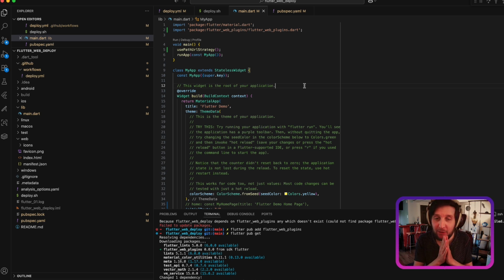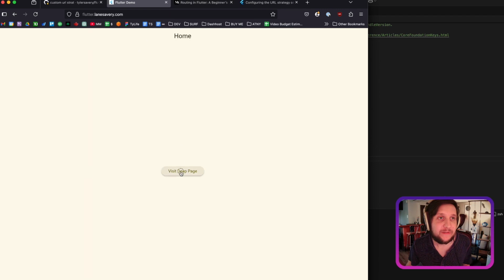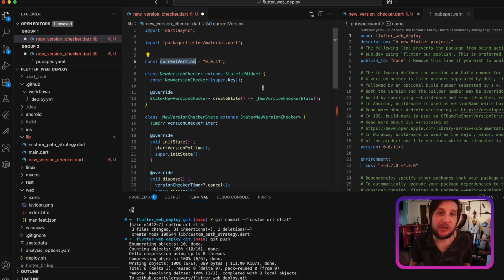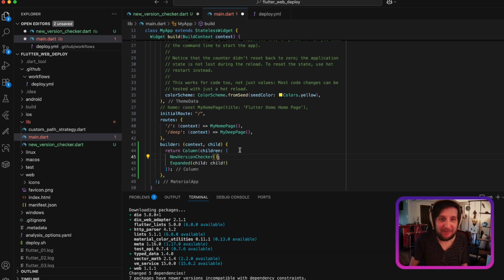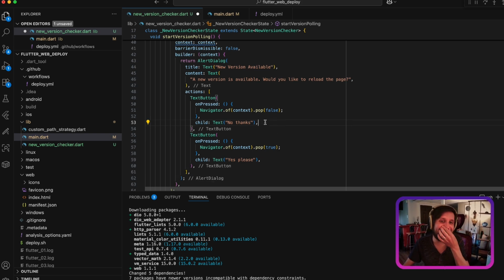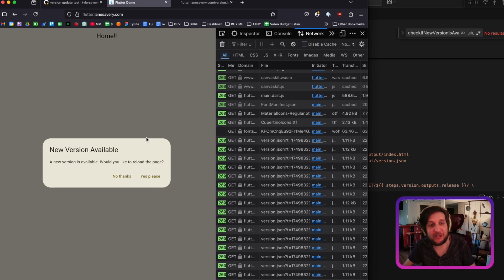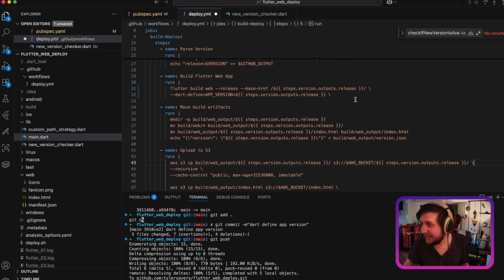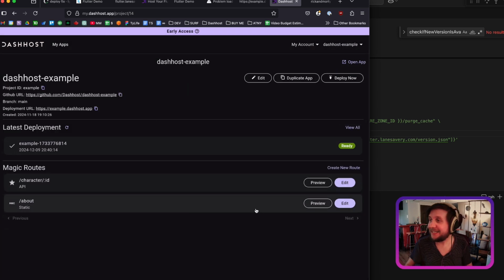Deploy Flutter Web Like a Pro – Final Part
Let's finally wrap up this series! We'll cover a few topics here including:

- URL strategy fix (for handling path based urls instead of fragment/hash)
- Version auto update notifier + baking the pubspec version as an ENV var
- Cloud flare purging
- And, a little introduction to a flutter web hosting provider called Dashhost

💬 Got questions or want to see another variation of this setup?